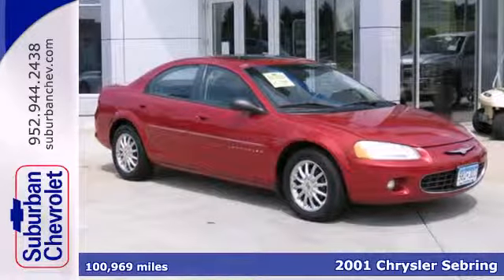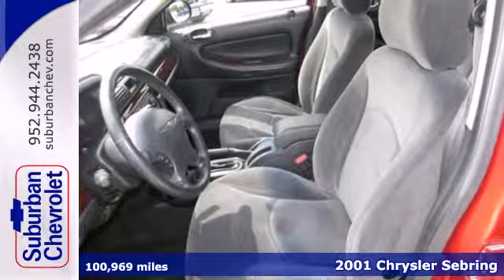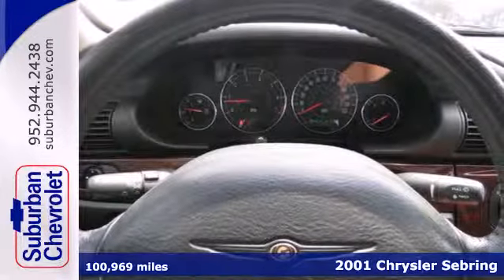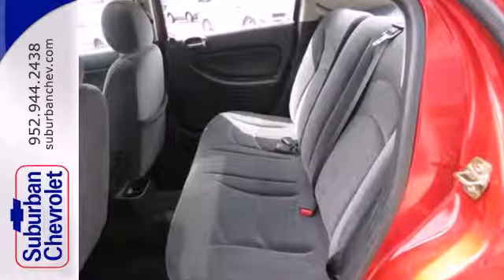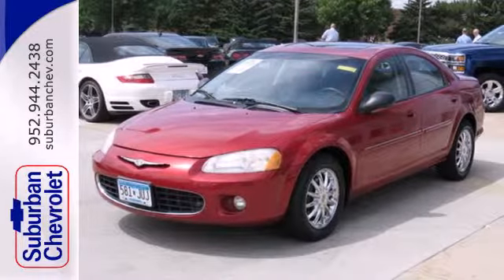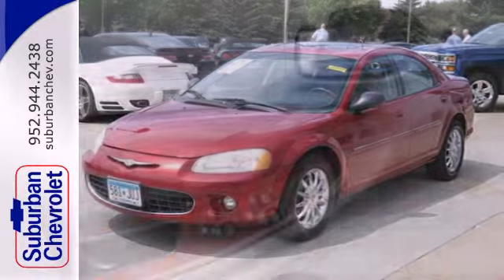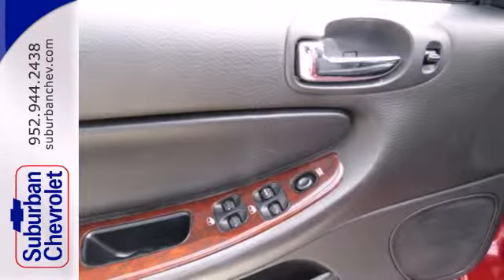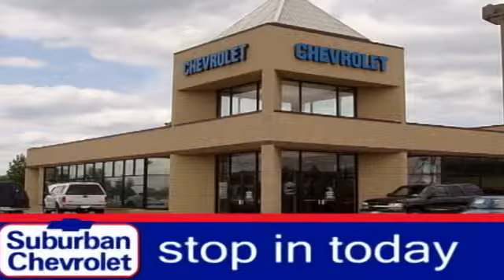2001 Chrysler Sebring Minneapolis St Paul, MN 141523A SOLD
Year: 2001
Make: Chrysler
Model: Sebring
Trim: 4dr Sdn LXi 2.7L V6
Engine: 2.7 L V6 Cyl.
Transmission: 4-Speed A/T
Color: Inferno Red Tinted Pearl
Interior: Dark Slate Gray
Mileage: 100969
Stock #: 141523A
LXi trim, RED exterior and Dark Slate Gray interior. Extra Clean. Leather Interior, CD Player, Alloy Wheels, Edmunds Editors' Most Wanted Midsize Coupe Under $30,000, Non-Smoker vehicle. 5 Star Driver Front Crash Rating. CLICK ME! KEY FEATURES INCLUDE: Leather Seats, CD Player, Aluminum Wheels. Remote Trunk Release, Keyless Entry, Bucket Seats, Electrochromic rearview mirror, 4-Wheel Disc Brakes. LXi with RED exterior and Dark Slate Gray interior features a V6 Cylinder Engine with 200 HP at 5800 RPM*. Non-Smoker vehicle. EXPERTS REPORT: Edmunds Editors' Most Wanted Midsize Coupe Under $30, 000. newCarTestDrive.com explains The sleek body of Chrysler's Sebring four-door sedan shows a sedan can look crisp and sporty like a coupe.. 5 Star Driver Front Crash Rating. 5 Star Passenger Front Crash Rating. Approx. Original Base Sticker Price: $20, 900*. Pricing analysis performed on 6/19/2014. Horsepower calculations based on trim engine configuration. Please confirm the accuracy of the included equipment by calling us prior to purchase.

Address:
12475 Plaza Drive